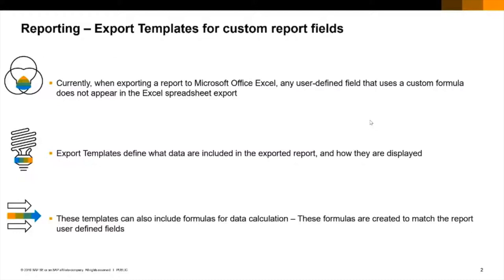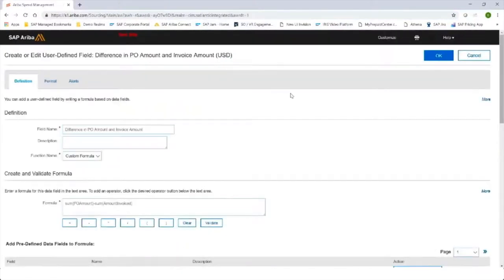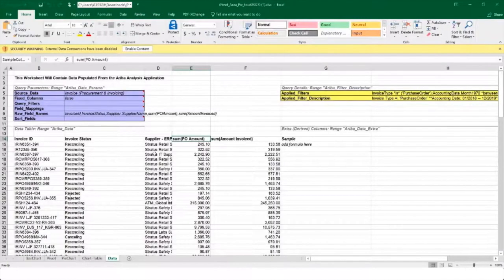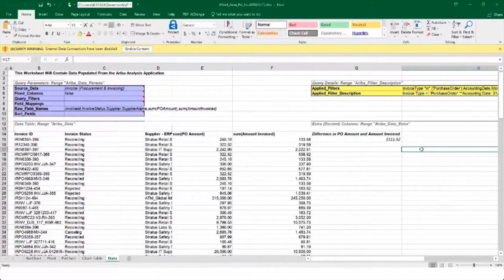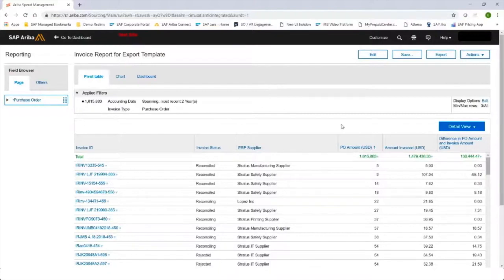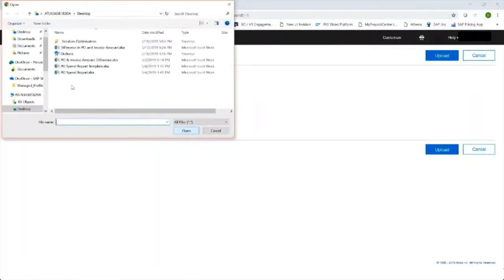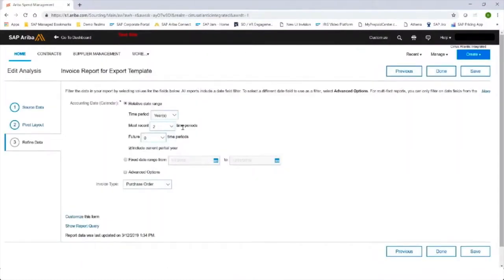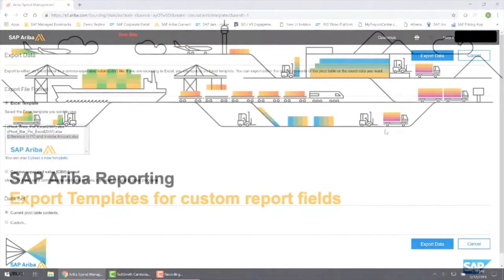Export Templates for Custom Report Fields